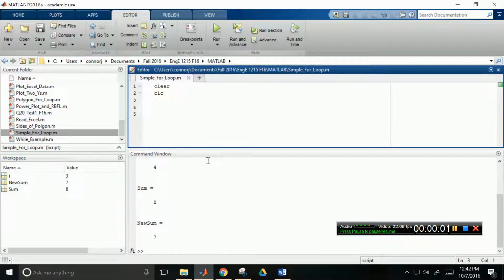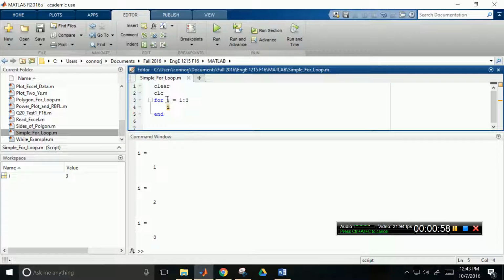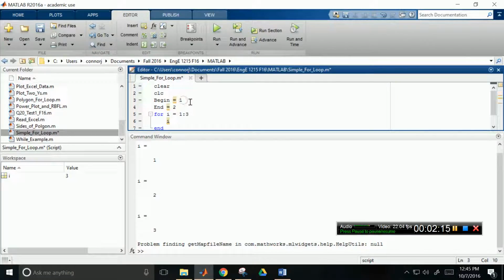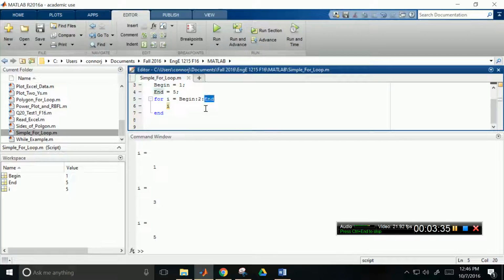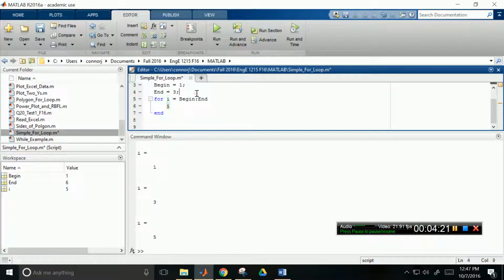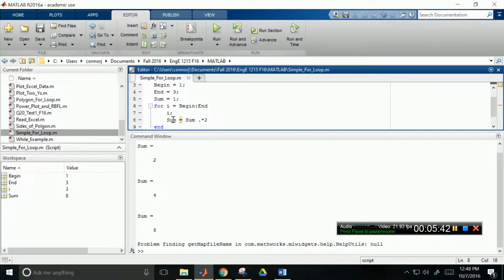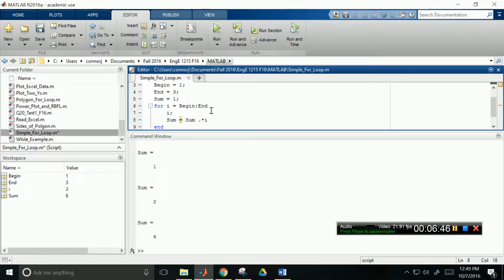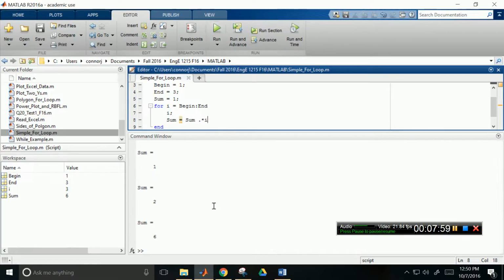MatLab Simple For Loop